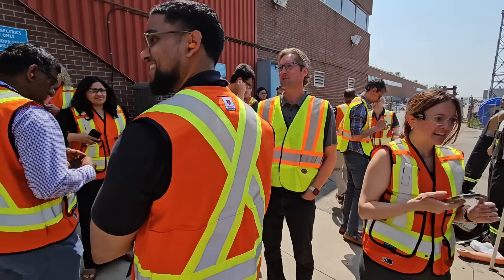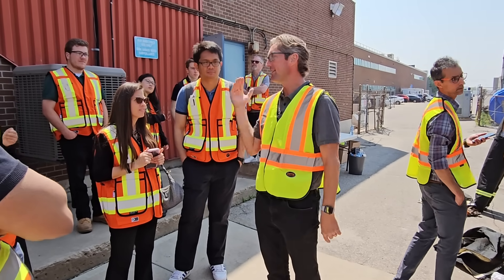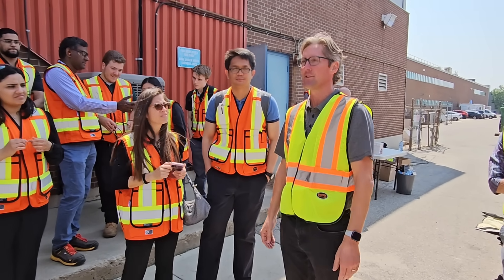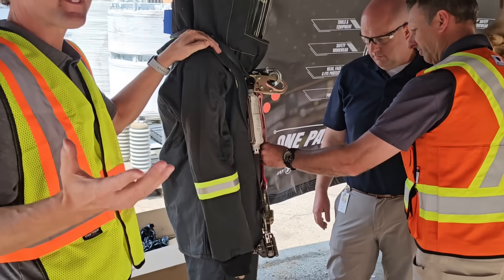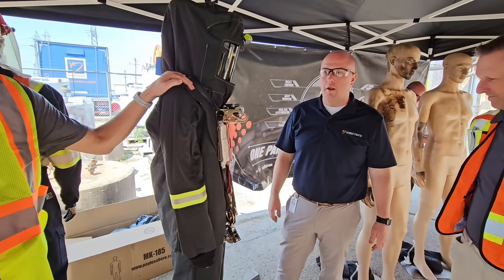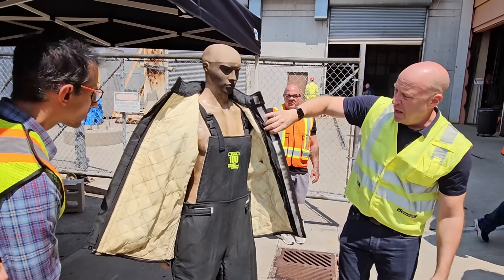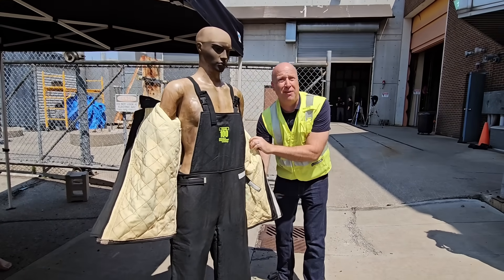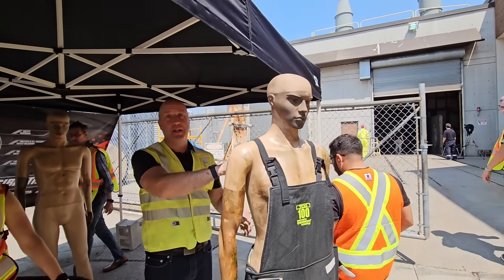Arc Flash on "Bomb suit"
Big thanks to Dupont, Surewerx and Kinectrics for a full day testing Arc rated clothing and gear!